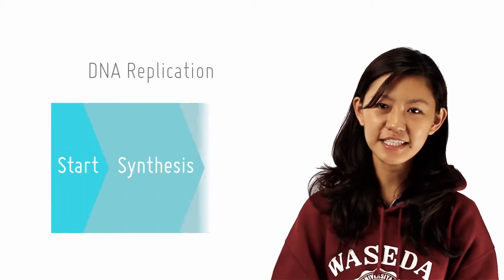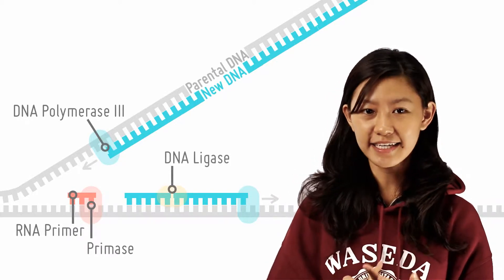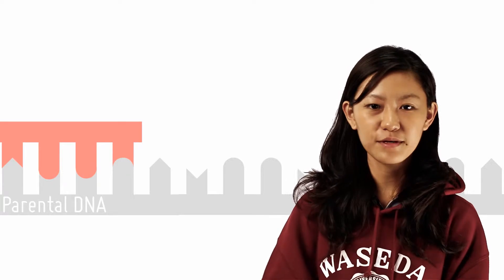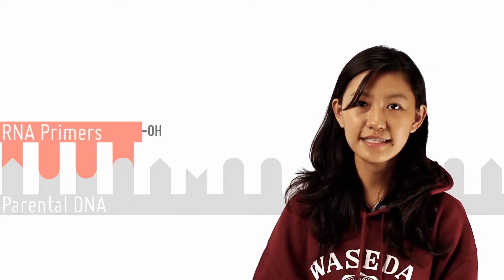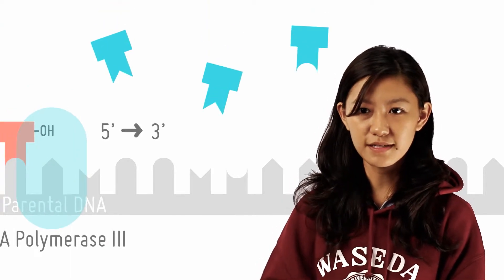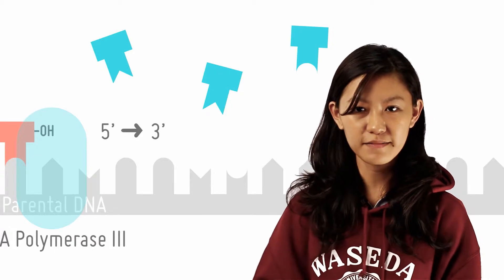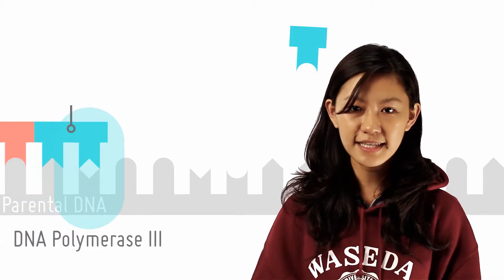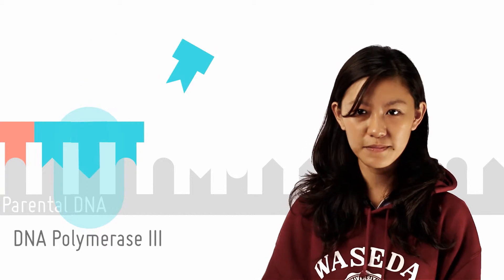The Synthesis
[3/13]
by openlectures

Introducing the enzymes: primase, RNA primer, DNA polymerase and DNA ligase.